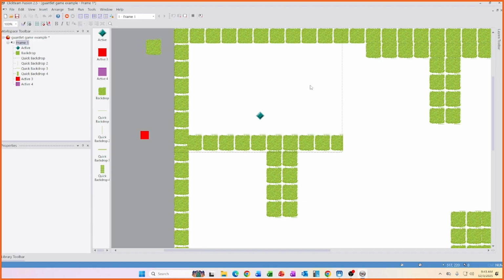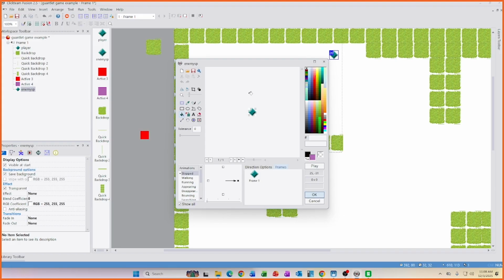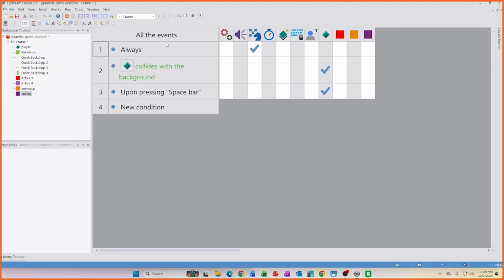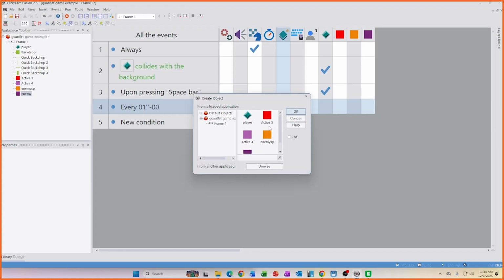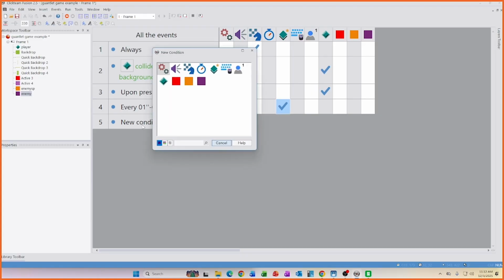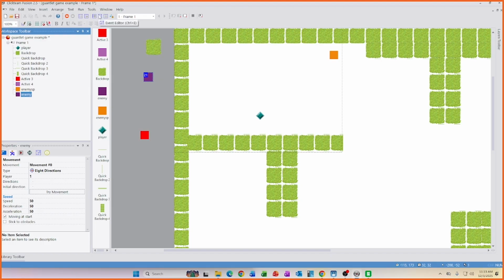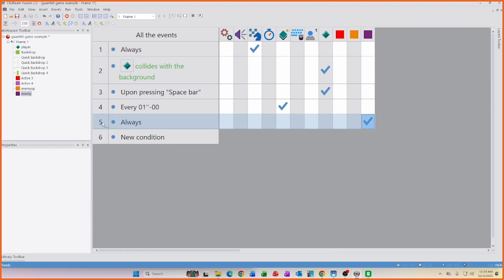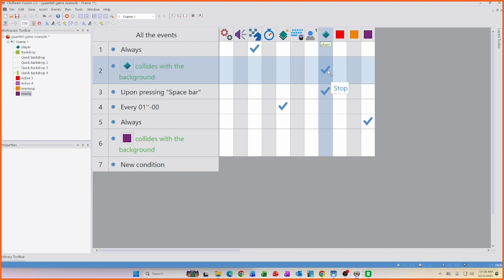ClickTeam Fusion Tutorial 009: Top Down Action Game #3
In this video we go over how to make
 -An enemy spawn point
-code for basic enemy behavior to follow the player